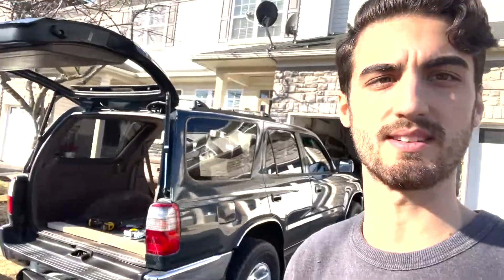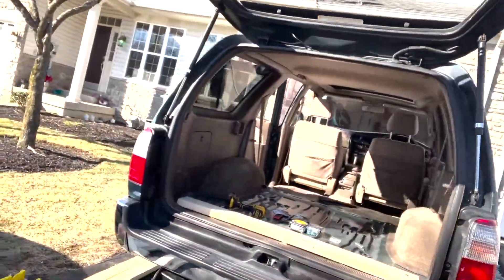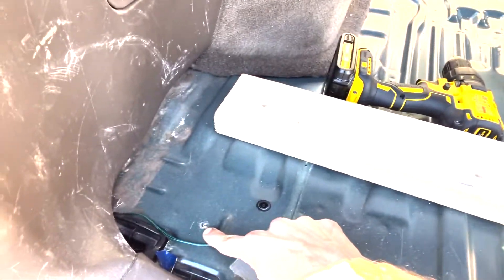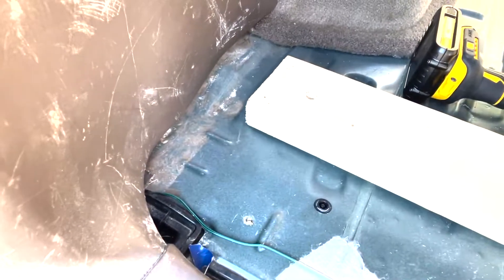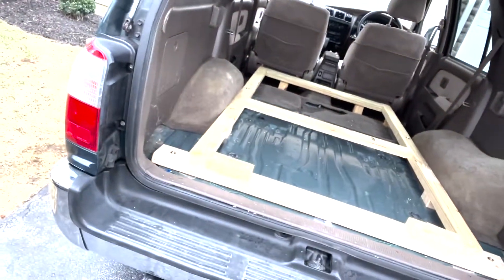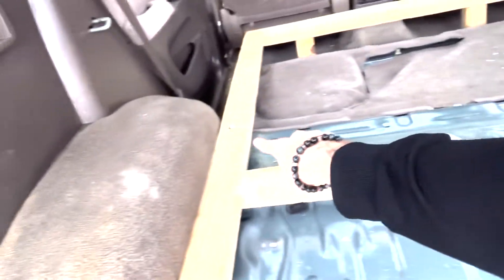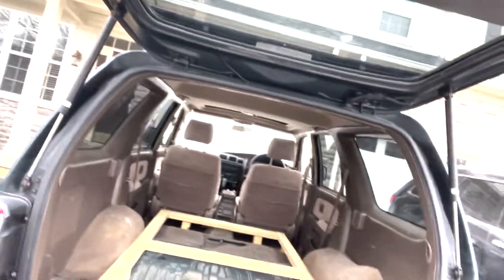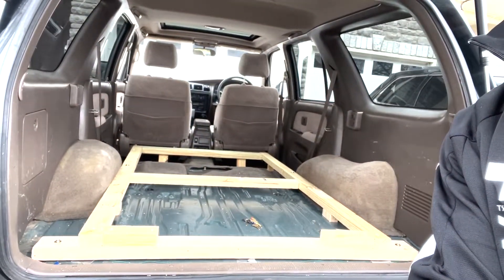Converting my 1997 4Runner into a camper (Part 1)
I built a frame! Let's gooo!!!

Turning my '97 4Runner into a temporary home on wheels. I am building this truck out with the intention of leaving in a few months to travel and explore the midwest for 4-6 months.

I've never done this before and i'm kinda just winging it. Probably the best way to do something like this.

- Chip